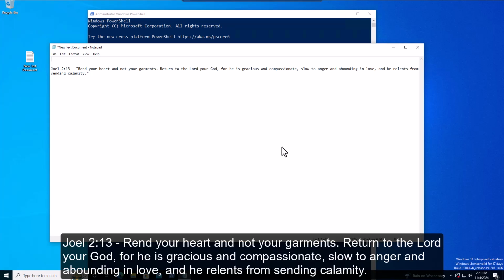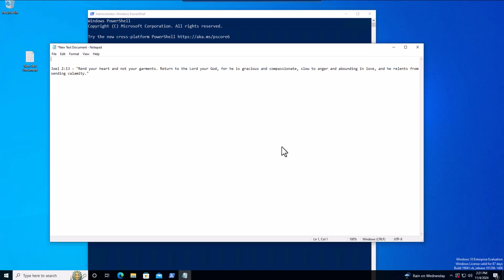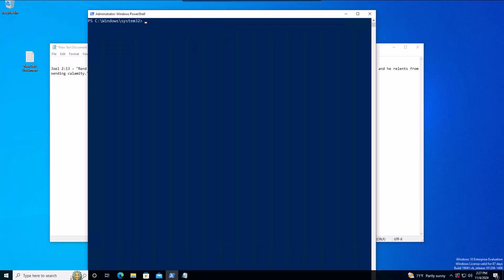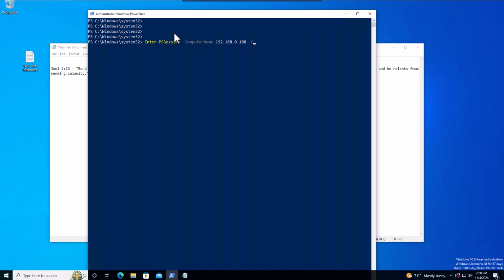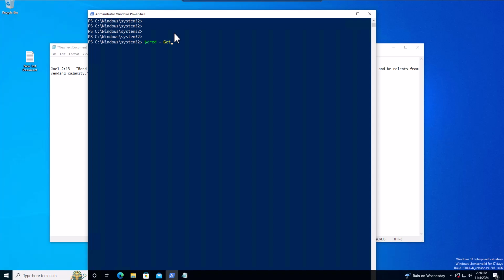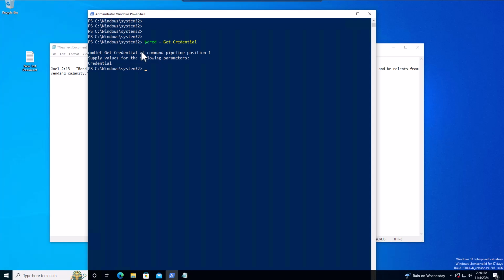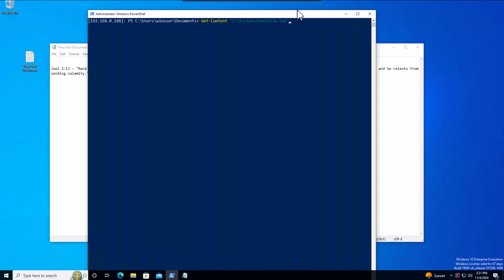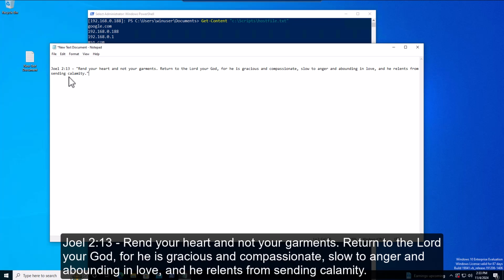Learn Powershell and Bible Quotes - Day 80 - Connecting to a Remote Session - Enter-PSSession